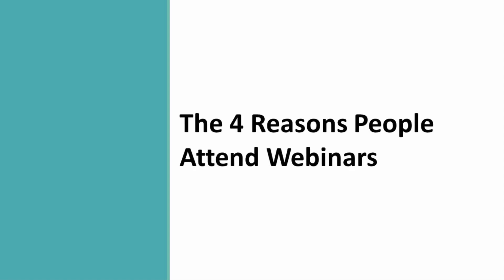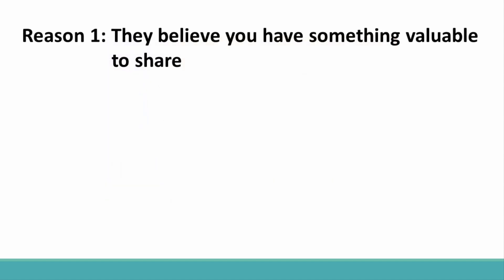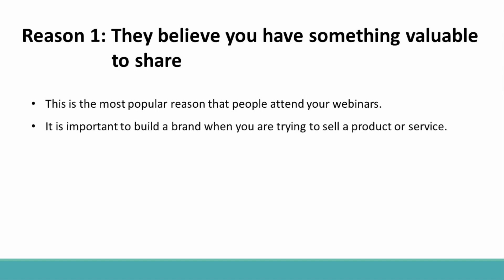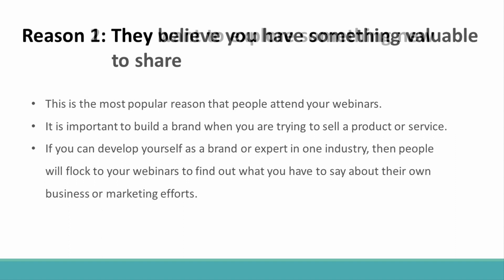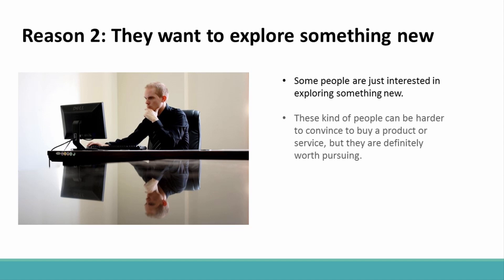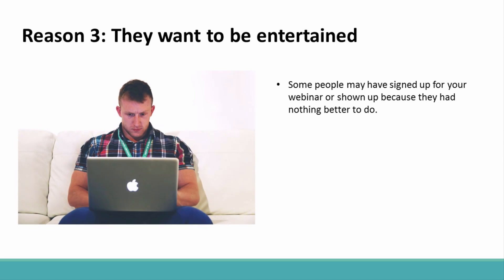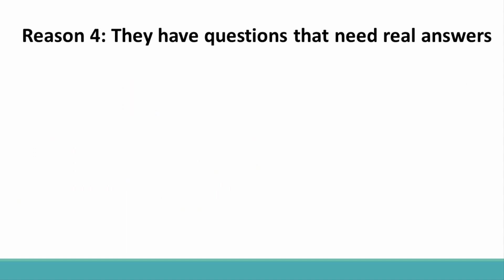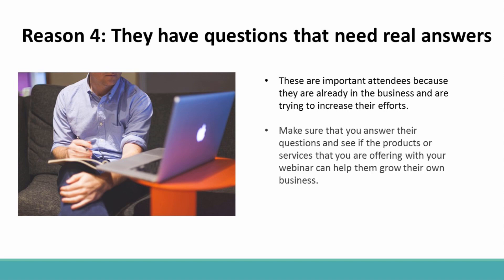05 The 4 Reasons People Attend Webinars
About Course:
Webinar AuthorityTraffic System-Learn this is a FREE video course. Very few people know this strategy so far.